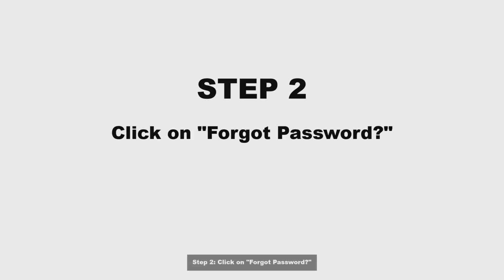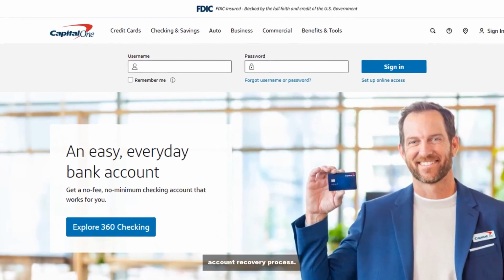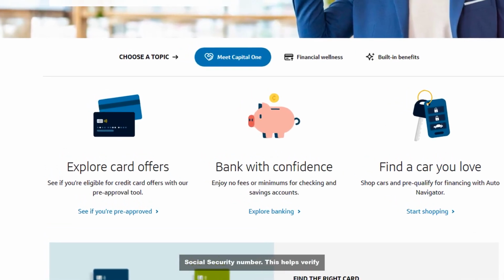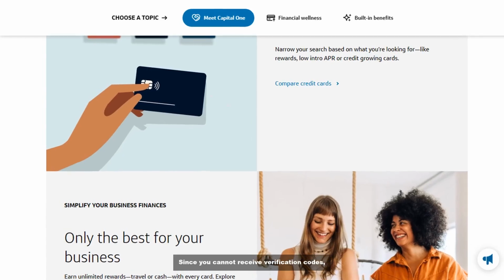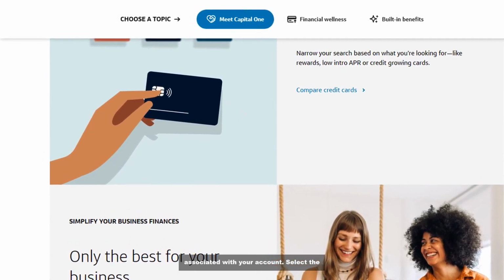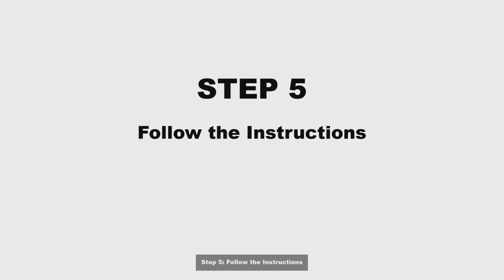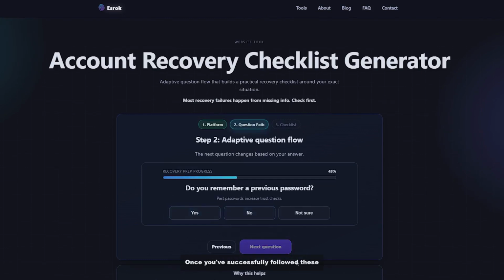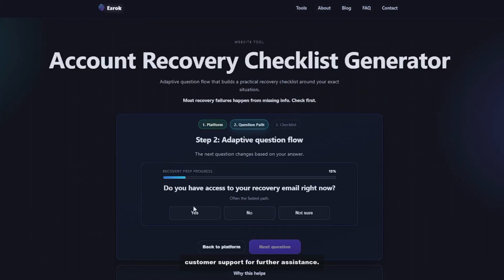How To Recover Access To Your Capital One Account Without Verification Codes 2026 (FULL TUTORIAL)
In this video, we show you how to recover access to your Capital One account without verification codes in 2026. If you're having trouble accessing your account, this full tutorial will guide you through the steps to regain access.